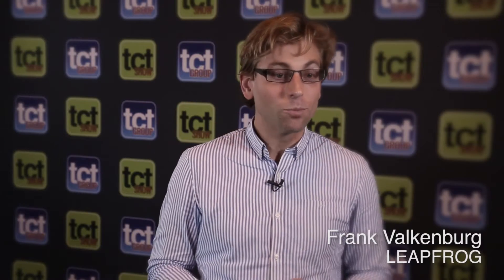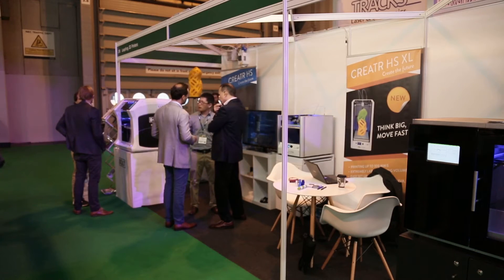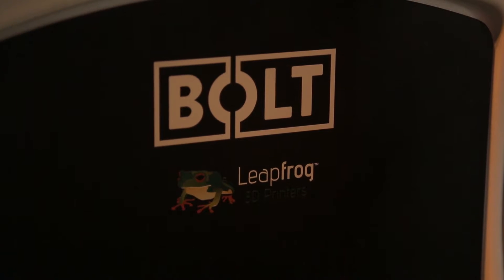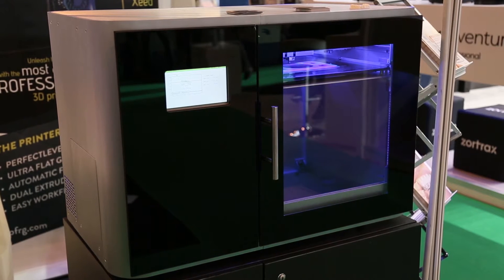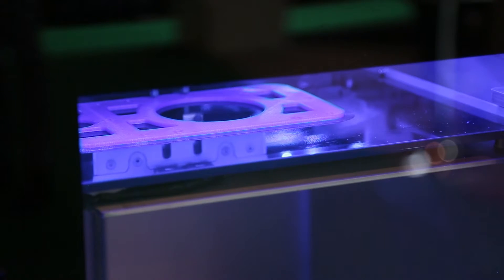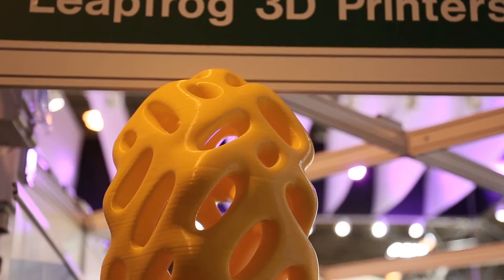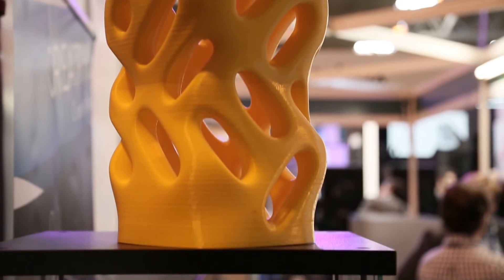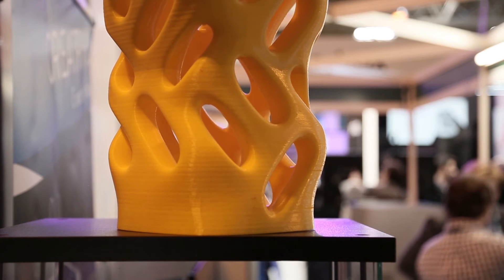Leapfrog goes big with Bolt and XceL 3D printers at TCT Show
Dutch 3D printing outfit, Leapfrog showed off its latest 3D printing wares at TCT Show in Birmingham including the new Leapfrog Bolt dual-extrusion 3d printer which allows users to print two parts simultaneously, and the Leapfrog XceL, a large-format 3D printer which can print parts up to 2.3 metres high.

Frank Valkenburg at Leapfrog spoke to TCT about how the company were approached by a company called, Tech Sleeves, manufacturer of large bridge and plate sleeves for the flexographic printing industry, to deliver a large-format 3D printing solution for these typically hand-made products. Leapfrog 3D printing saved the company 50% in waste materials, 60% in man hours and substantial weight.